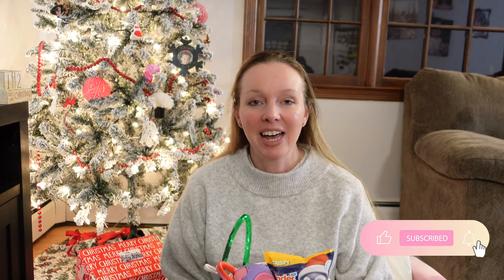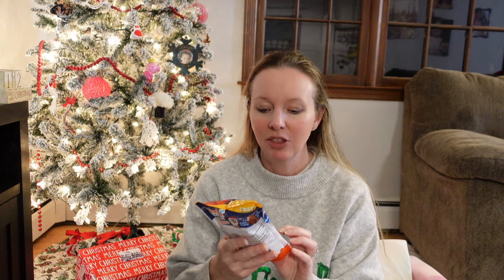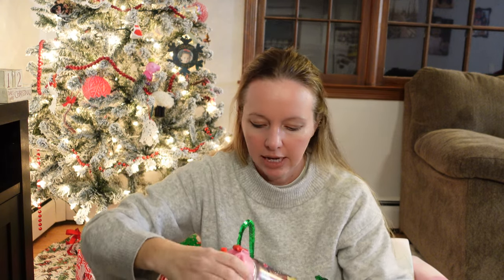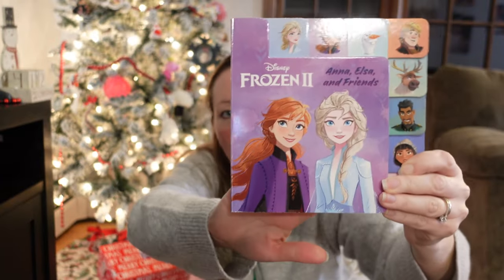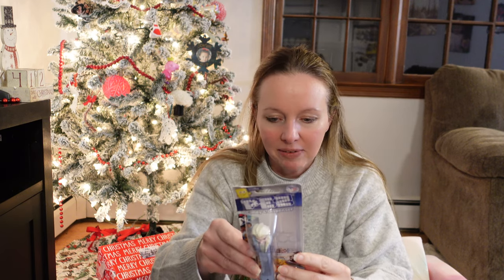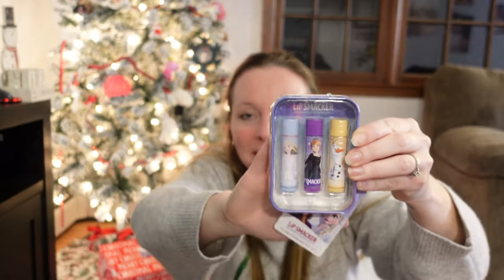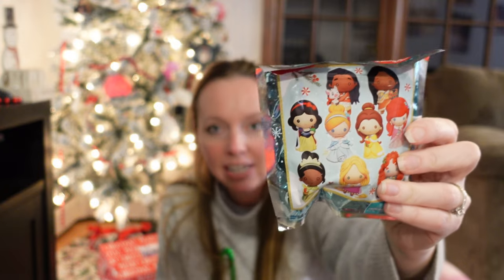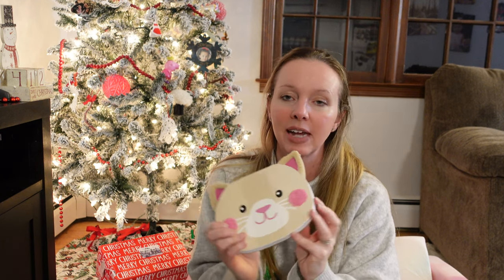What i'm putting in my toddler's Christmas stocking | Christmas 2023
In today's video i'm showing you everything that i'm putting in my toddler's Christmas stocking this year!

Target Christmas 2023 | Target Dollar Spot Christmas 2023 | christmas 2023 | christmas stocking stuffers | toddler christmas ideas | vlogmas

Stroller fan
Fuel rods which can be exchanged for free at Disney and Universal
Disposable diaper pails for the hotel room
Mickey handheld fan for waiting in line
Mesh pouches for packing
Mickey stroller sling
under the seat luggage works as a personal item!